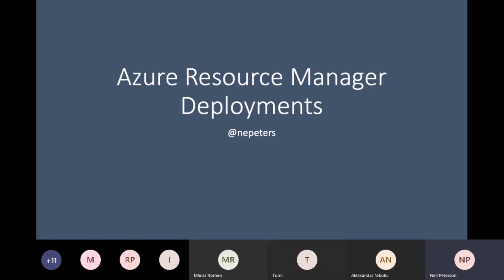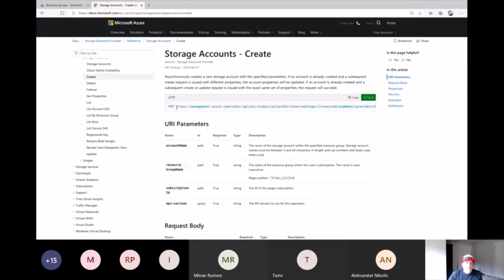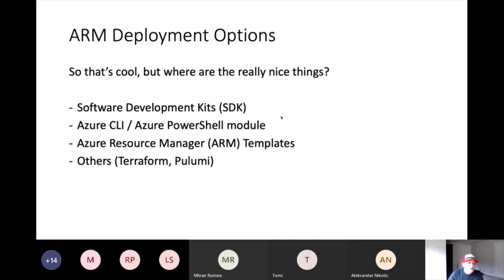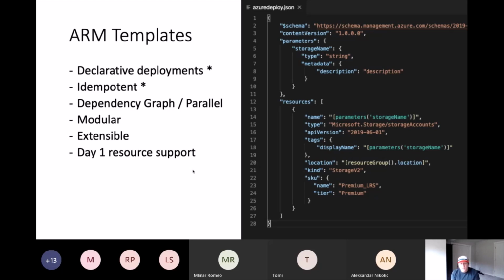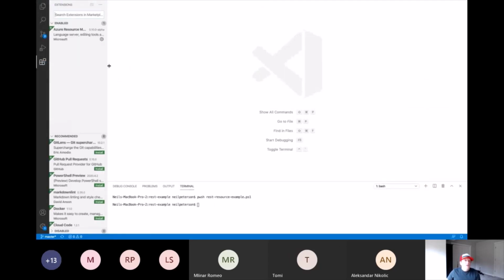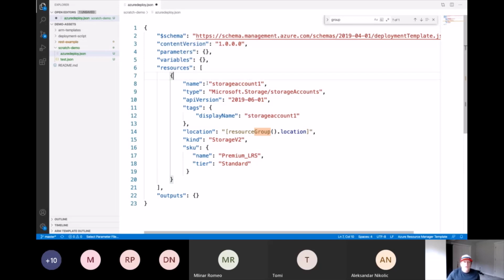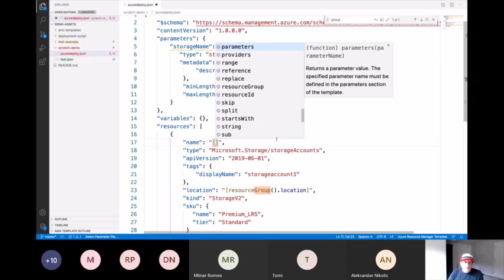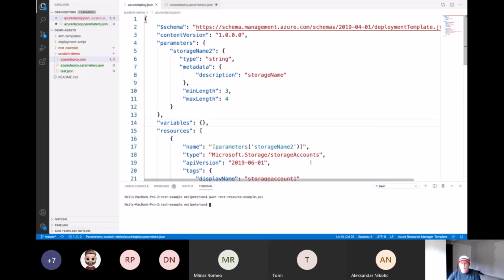Neil Peterson / Supercharged Azure Deployments with ARM Templates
Presenter:
Neil Peterson is a datacenter and cloud enthusiast. With 15 years' experience in large datacenter deployment, management, and maintenance operations. Neil's current role is a Microsoft program manager working on tooling to support Azure Deployments.

Session description:
Azure Resource Manager Templates provide the most complete Infrastructure as Code capabilities for developing Azure Deployments. Using the Azure Resource Manager Templating language, you can codify Azure solutions, which can be used to deploy fully configured infrastructure and applications and can be integrated with DevOps workflows. Having the skills to develop Azure templates is becoming a valuable asset.

The Azure Resource Manager product and tooling teams have recently taken a huge investment in improving the tools, workflows, and experiences associated with developing Azure Resource Manager templates. In this talk, we will take a deep technical look at these new investments. Topics will include:

• Effective development of Azure Templates using Visual Studio Code
• Testing, debugging, and iterative development workflows

Whether you have written Azure Templates in the past, or are new to the topic, this talk will be full of the latest and greatest technical details on becoming proficient building Azure Resource Manager Templates.